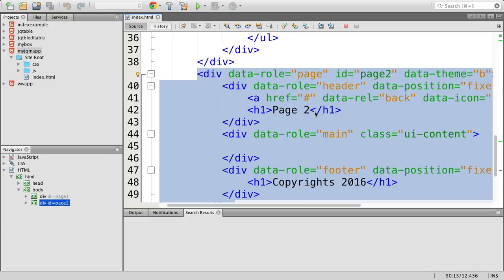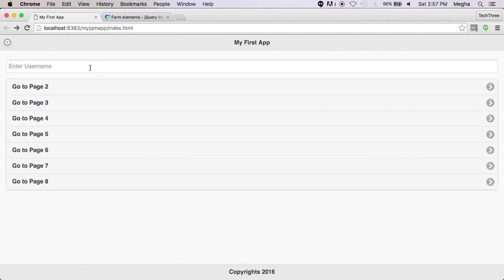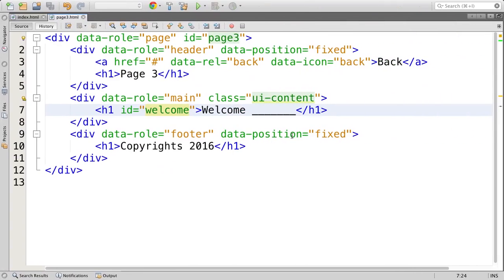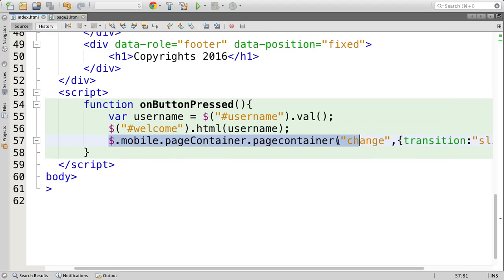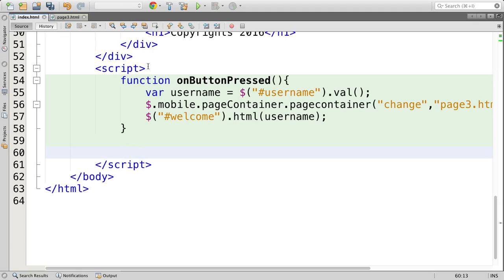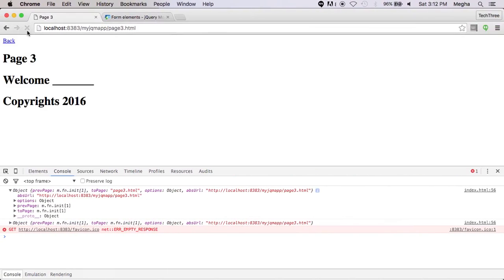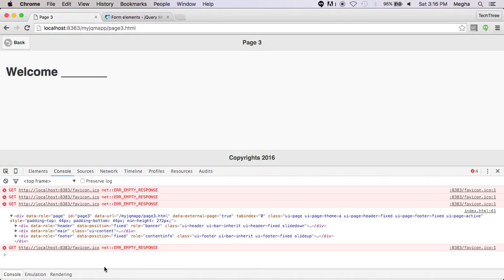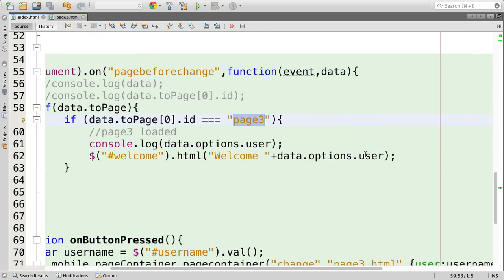JQuery Mobile - PageContainer - Page Change Example